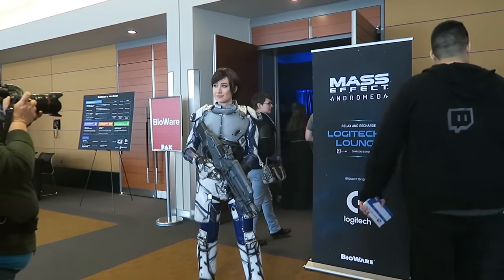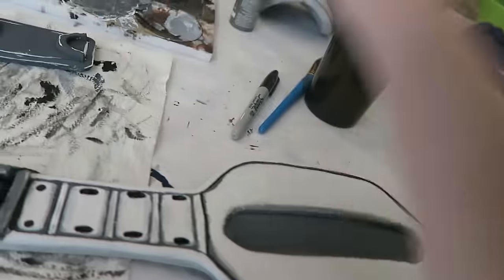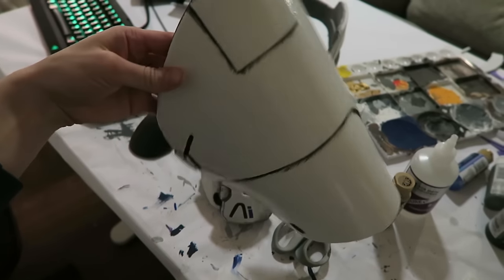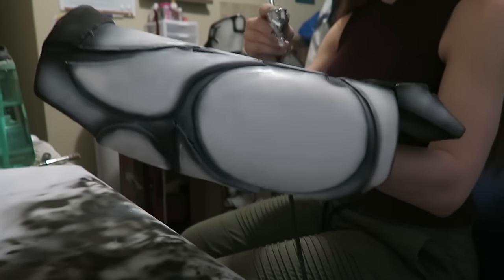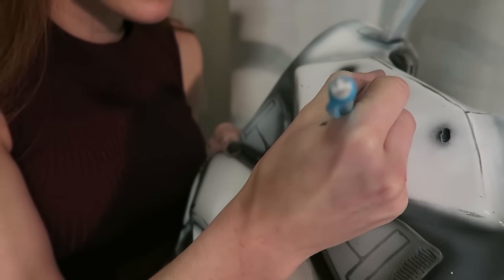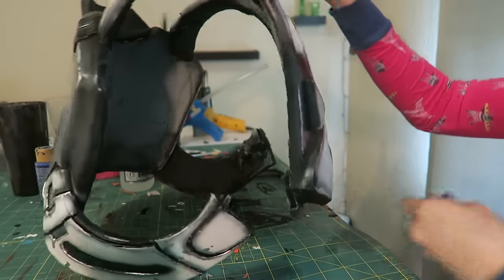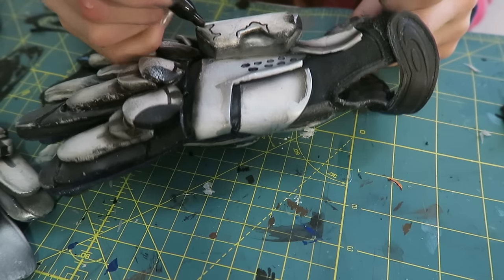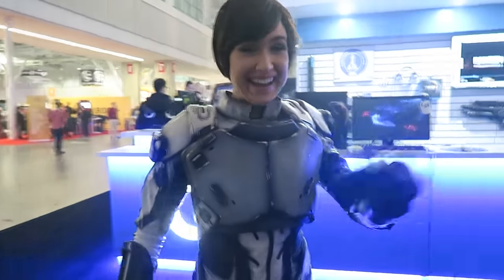DIY Painting Mass Effect Andromeda Armor [Sara Ryder]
Thumnail photo courtesy of Bioware